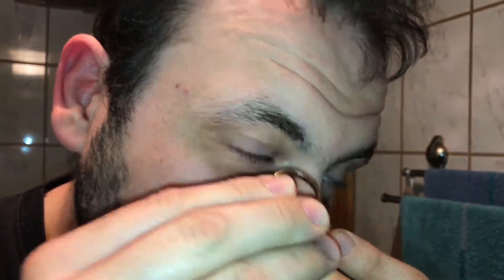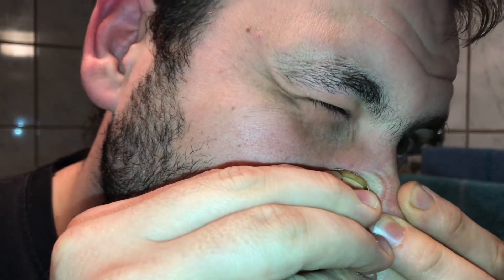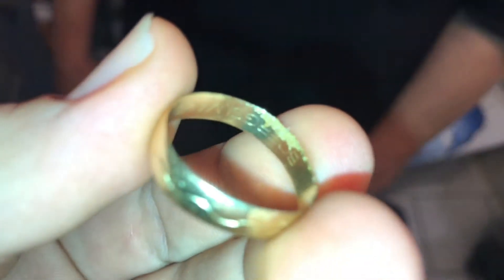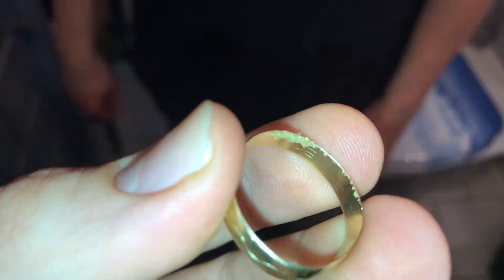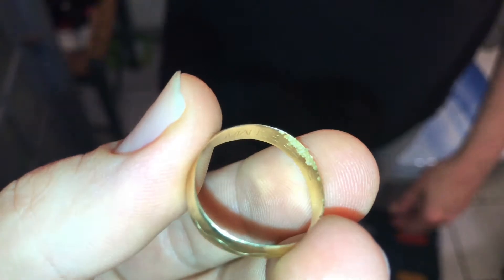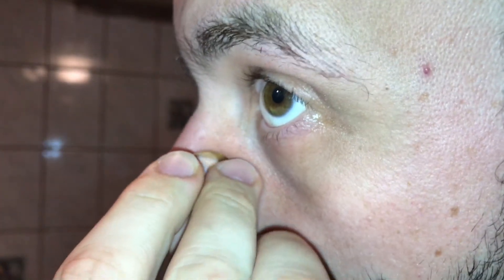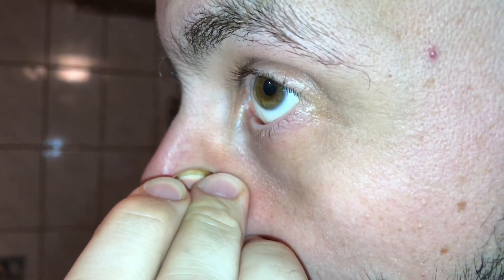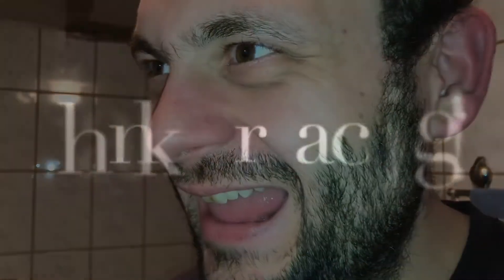How to remove comedo with a ring fights agains blackheads and whiteheads cosmetics DIY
A comedo is a clogged hair follicle (pore) in the skin. Keratin (skin debris) combines with oil to block the follicle. A comedo can be open (blackhead) or closed by skin (whitehead), and occur with or without acne. The word comedo comes from the Latin comedere, meaning "to eat up", and was historically used to describe parasitic worms; in modern medical terminology, it is used to suggest the worm-like appearance of the expressed material.

The chronic inflammatory condition that usually includes both comedones and inflamed papules and pustules (pimples) is called acne. Infection causes inflammation and the development of pus.
Whether a skin condition classifies as acne depends on the amount of comedones and infection.Comedones should not be confused with sebaceous filaments.

Comedo-type ductal carcinoma in situ (DCIS) is not related to the skin conditions discussed here. DCIS is a non-invasive form of breast cancer, but comedo-type DCIS may be more aggressive and so may be more likely to become invasive.

Source: Wikipedia